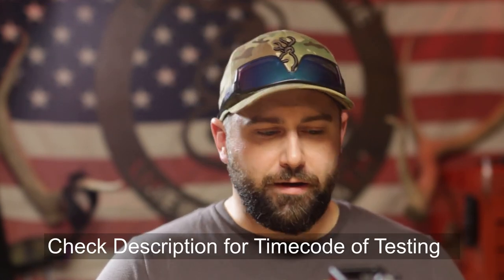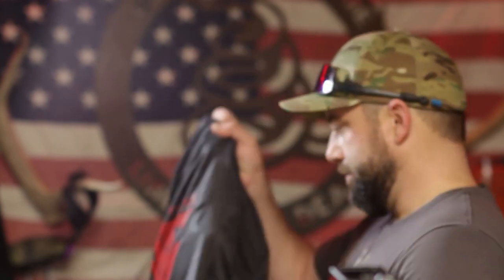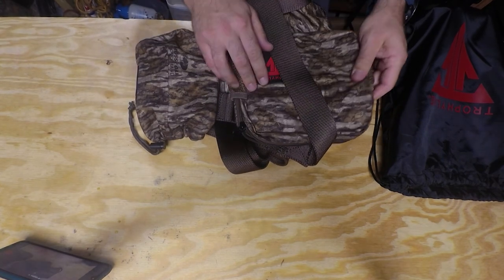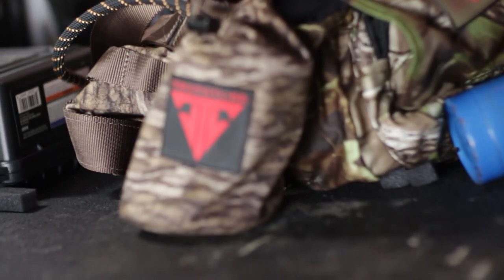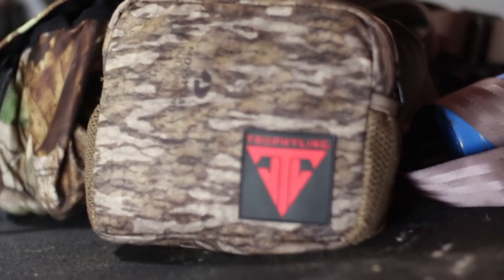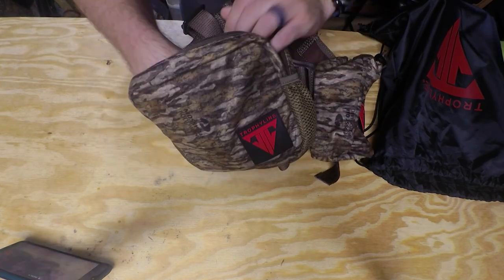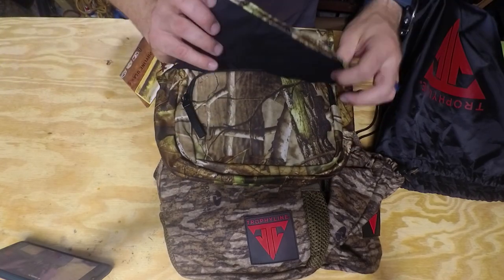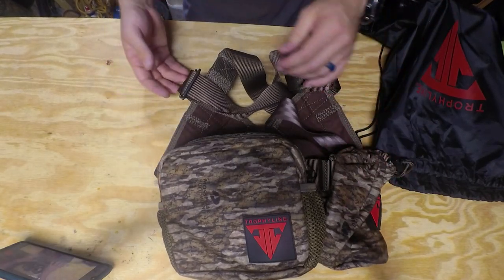My First Saddle Hunting Season - Trophyline Ambush Pro Saddle Review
I have been wanting to hunt from a saddle for at least two years now, and finally, I sold my climbing tree stand and made the plunge! My first Saddle is the Trophyline Ambush Pro! I shopped around and bought one of the cheapest Saddles I could find because I am on a pretty tight budget, but I am thoroughly impressed with how light and easy to use this saddle is. Watch the Vid till the end to see it in action:

Video Breakdown

00:00 - Intro
0:14 - Opening and Review
14:21 - Testing Day One
29:23 - Testing Day Two

APOD VIEWERS GET EASY VANES DISCOUNTS!

Follow along on Parler, the free speech network!